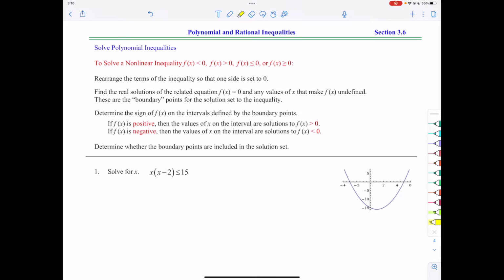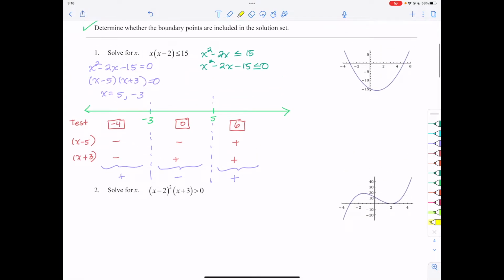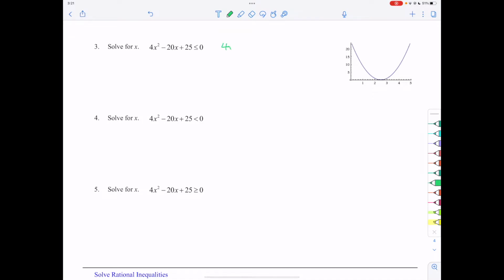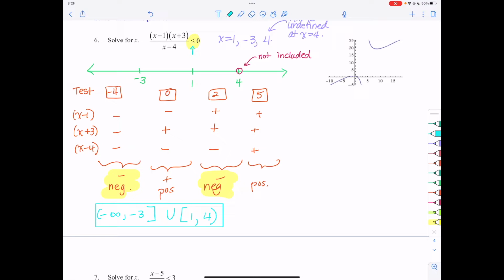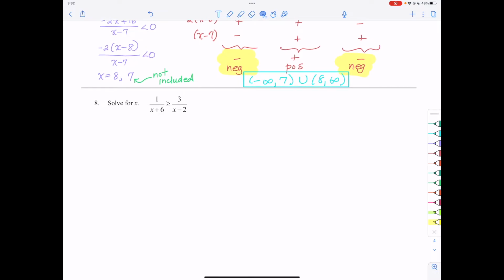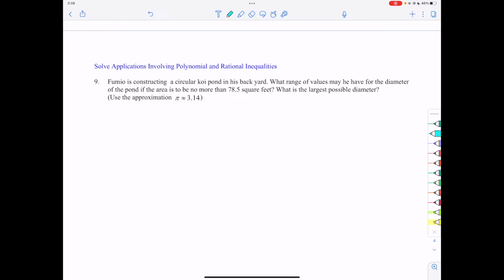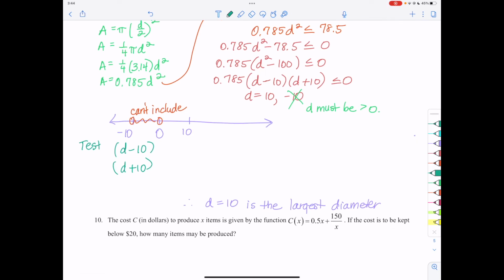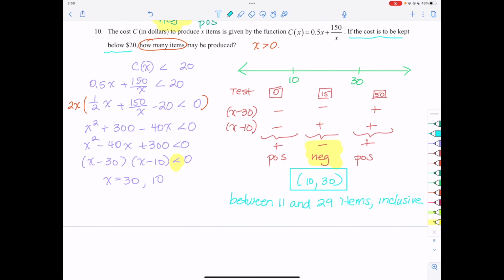Section 3.7: Polynomial and Rational Inequalities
Solve polynomial Inequalities
Solve rational Inequalities
Solve applications involving polynomial and rational inequalities